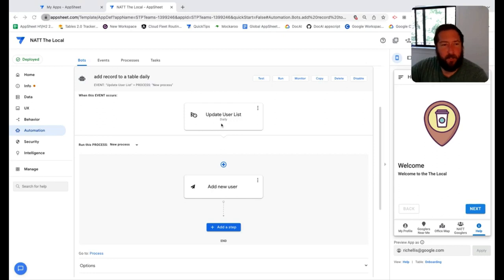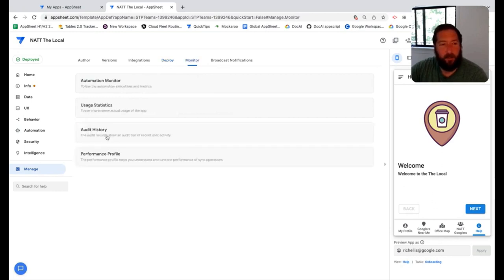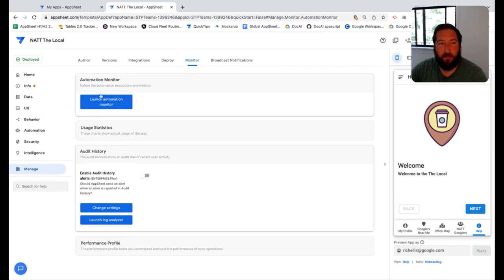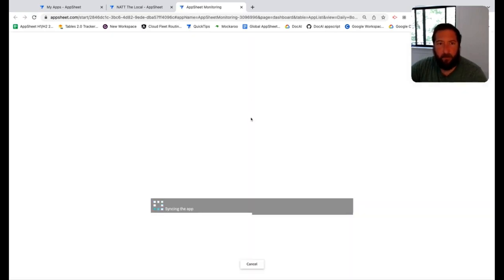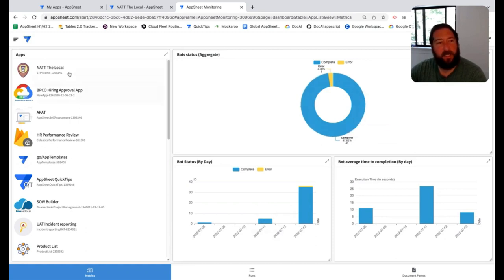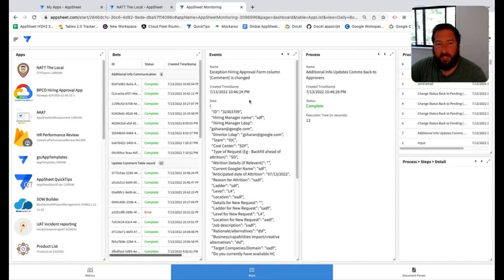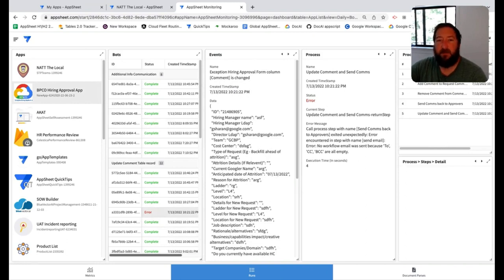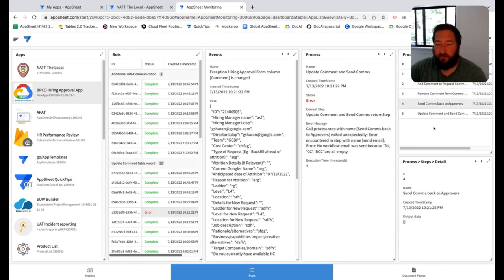Quick Tip Friday - Automation Monitor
Use the Automation Monitor to help troubleshoot issues where bots or models are not performing as expected.